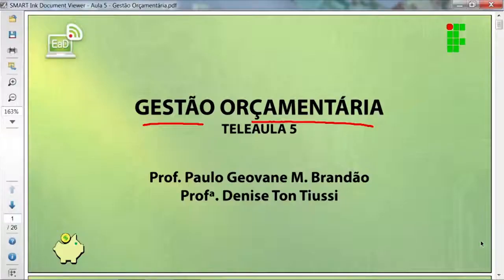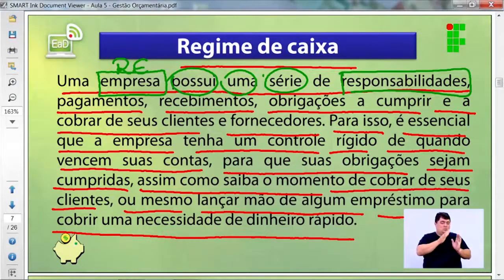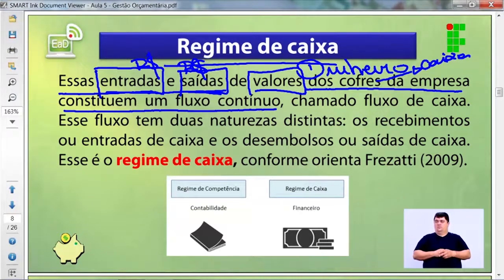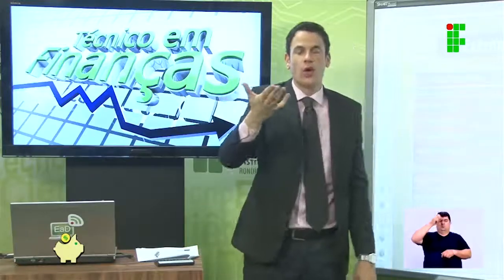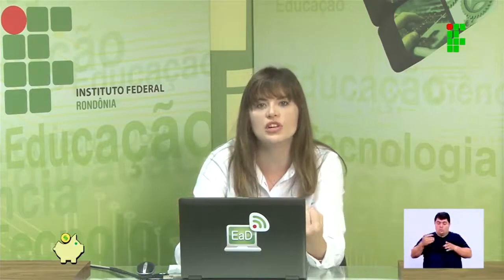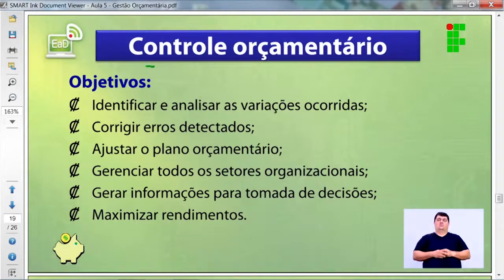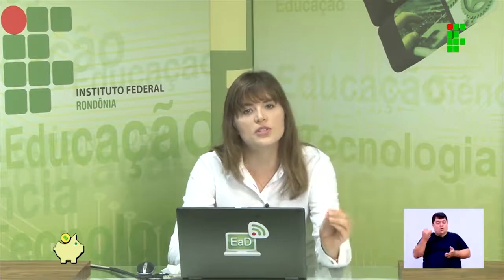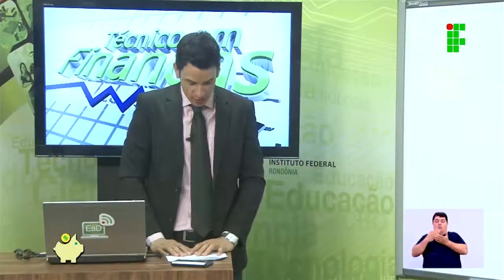Gestão Orçamentária Aula 05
Aula 05 de Gestão Orçamentária  do Curso Técnico em Finanças, ministrada pelo IFRO - Instituto Federal de Educação, Ciência e Tecnologia de Rondônia, Câmpus Porto Velho Zona Norte.